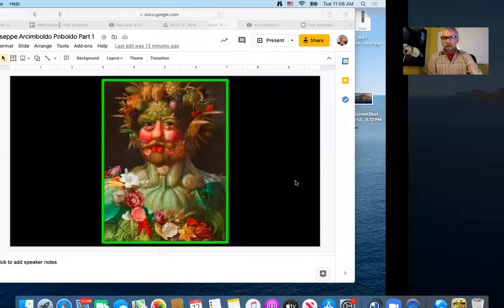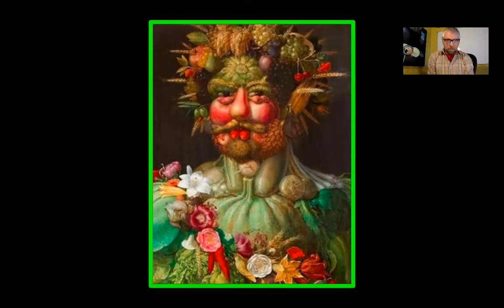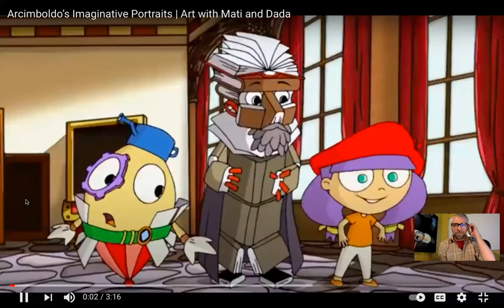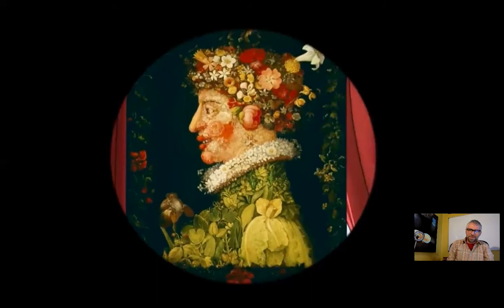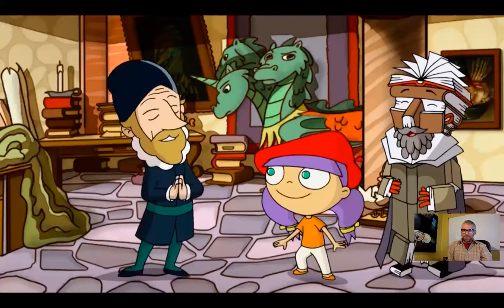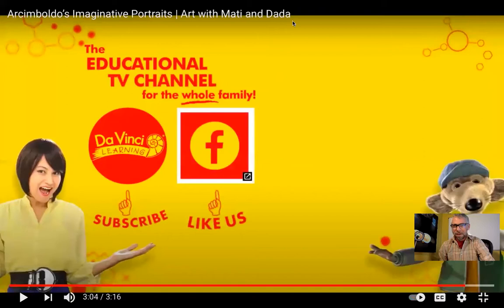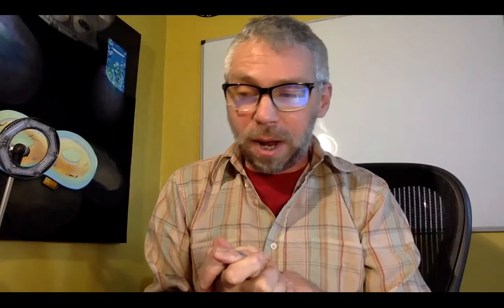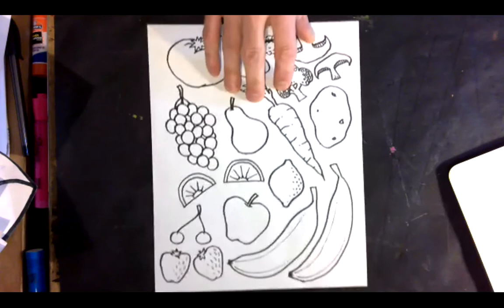Week 16 (K4): Giuseppe Arcimboldo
In this lesson, we'll look at the unusual and imaginative artwork of an Italian painter from long ago named Giuseppe Arcimboldo. Then, I'll demonstrate what we will be doing during our work time for Art this week to get us ready to make our very own Arcimboldo-inspired artworks. You'll need the "Fruits & Vegetables" printout/worksheet that was included in the supply bag you picked up from school in December.